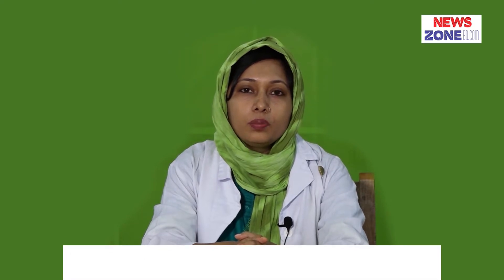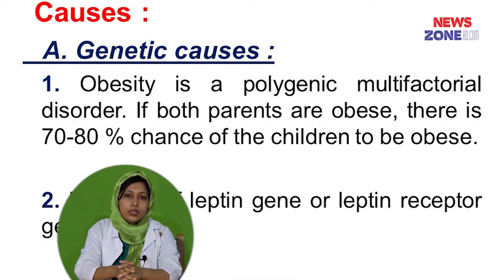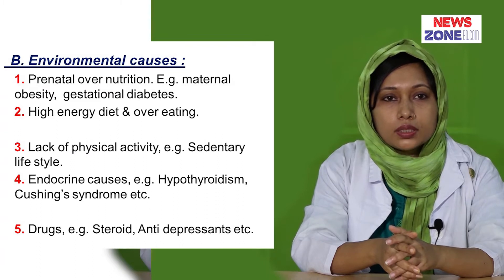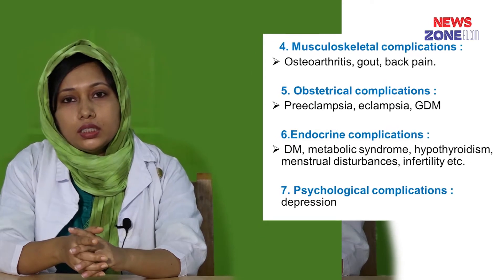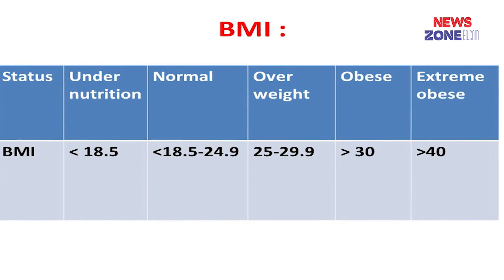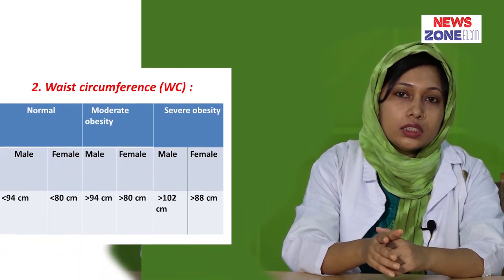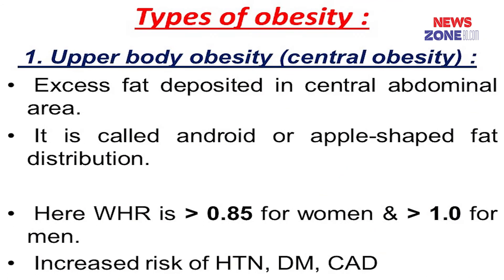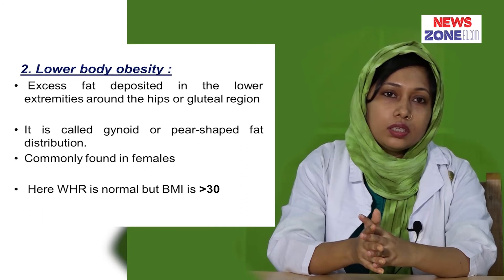Obesity II Dr. Susmita Nargis Associate. pro. II Biochemistry II ASWMC II Online Class II Newszonebd